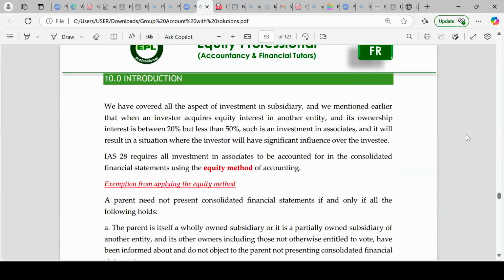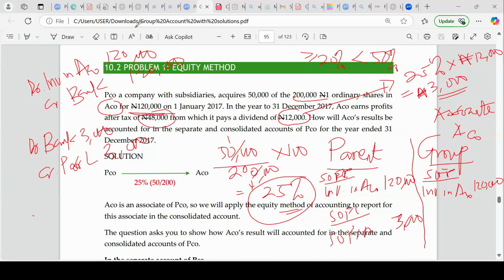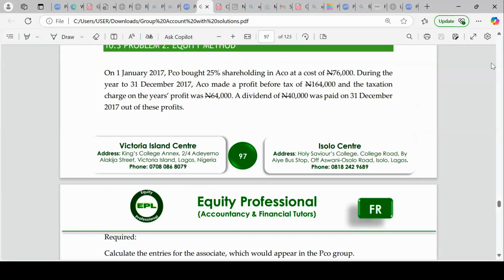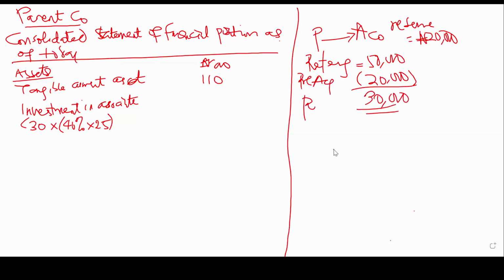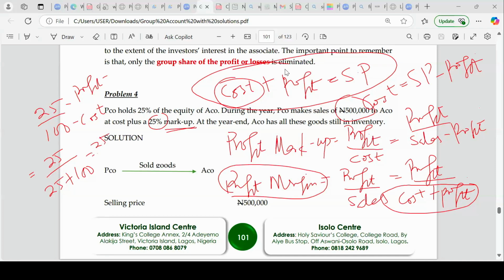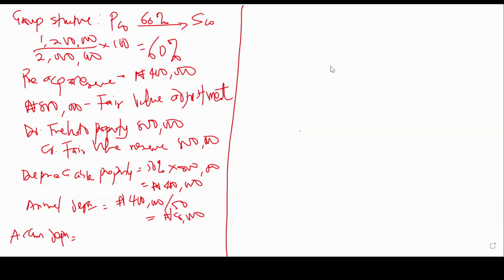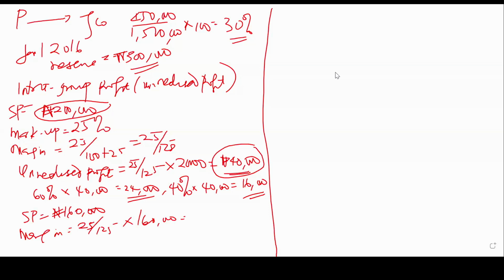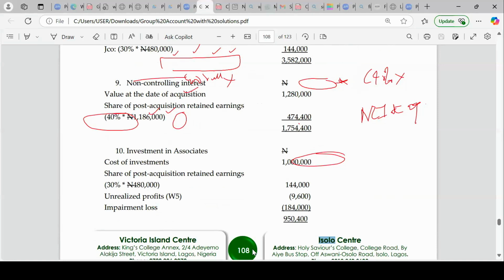FR - Group Account Class 7